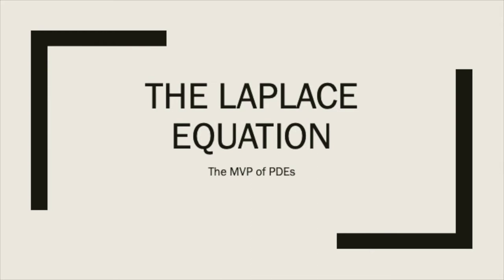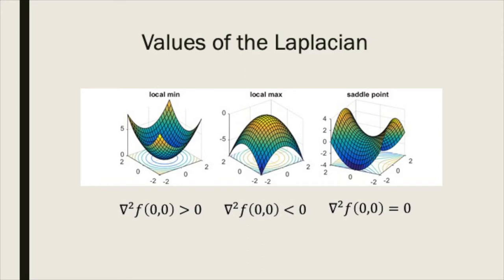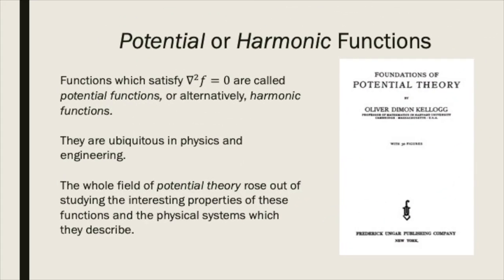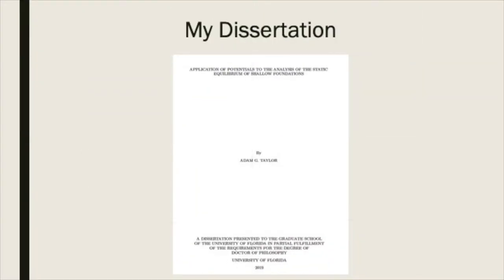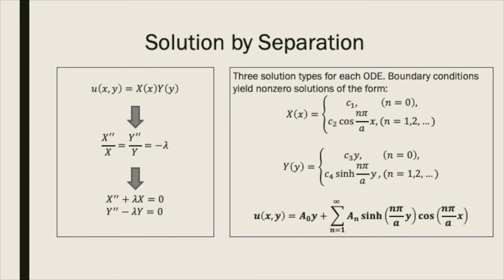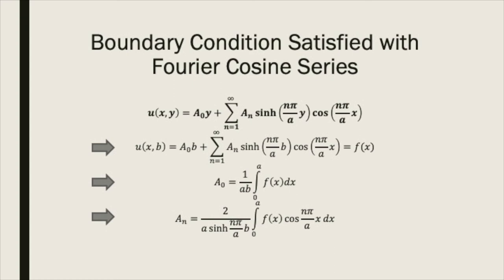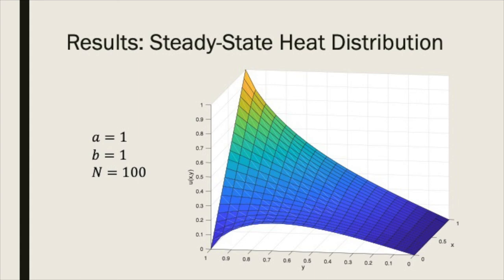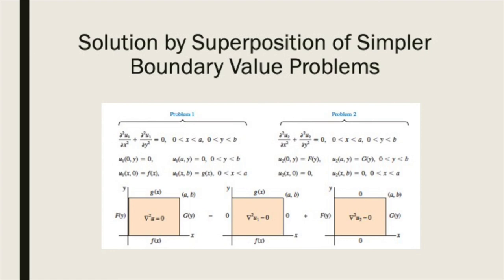The Laplace Equation - Video Lecture 10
Here's a video lecture about the PDE known as the Laplace equation! Applications are discussed, and solution given to a problem of steady-state heat distribution.